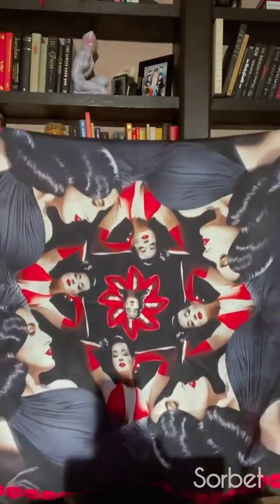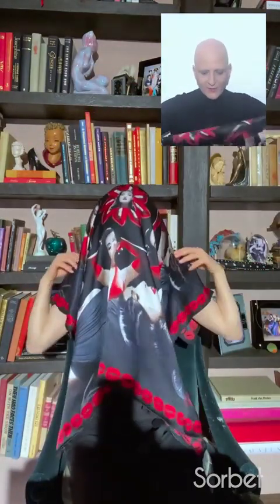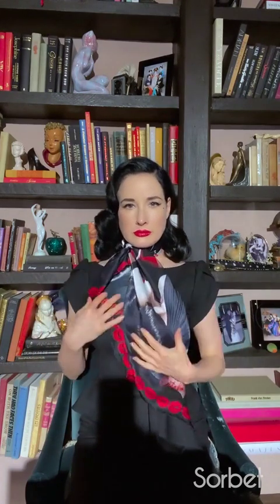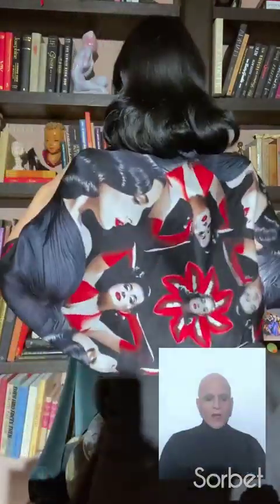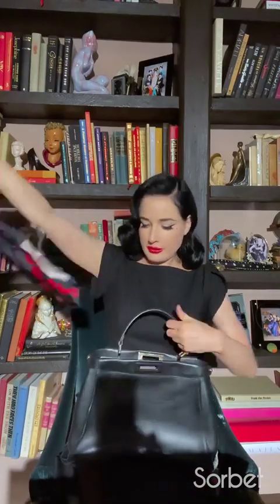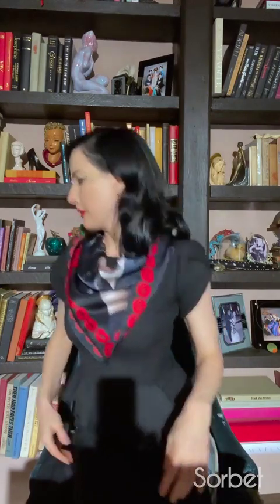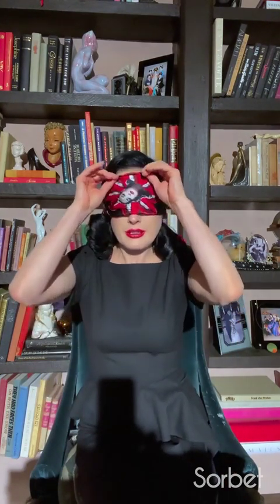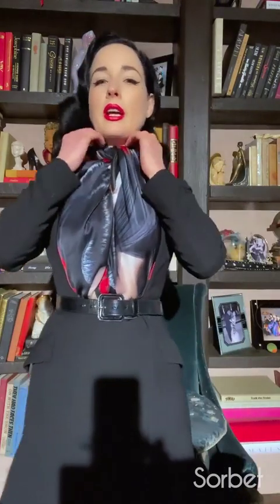Dita Von Teese Sorbet Magazine Facetime Silk Scarf Interview